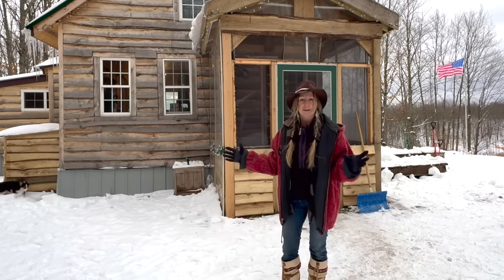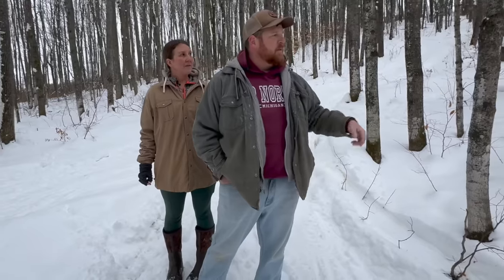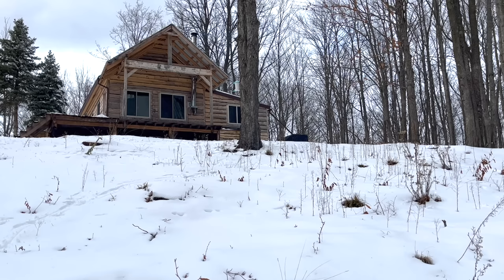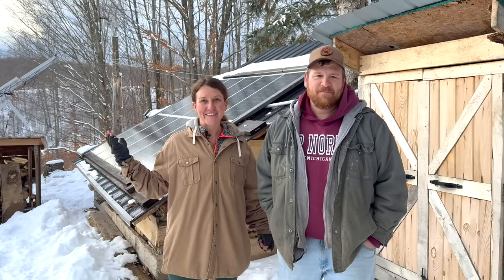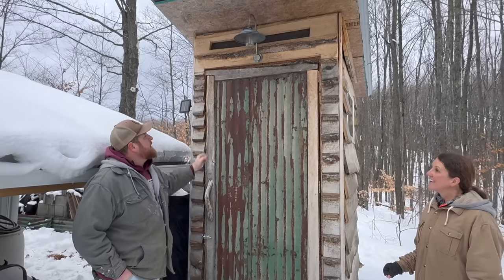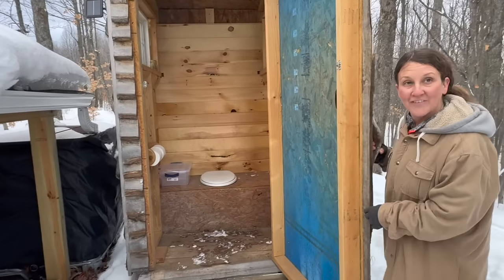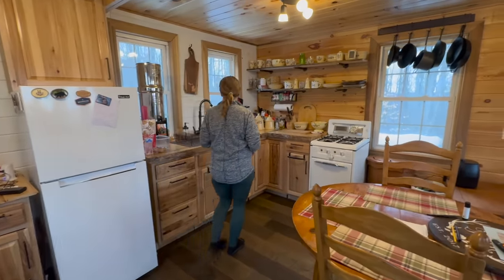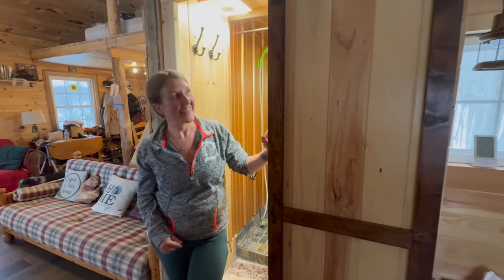DEBT FREE, NO EXPERIENCE, off-grid cabin. This could be YOU!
Jay and Jen built this beautiful off-grid cabin without debt and no experience- and so can you!

Hope you enjoy this tour and pick up some good information you can apply to your situation.

Your views, comments, and support really matter~